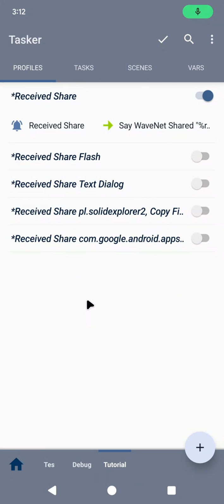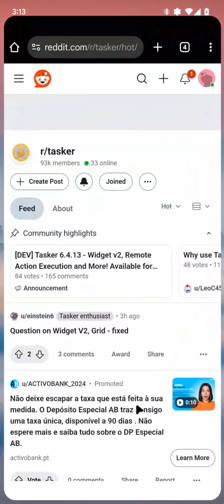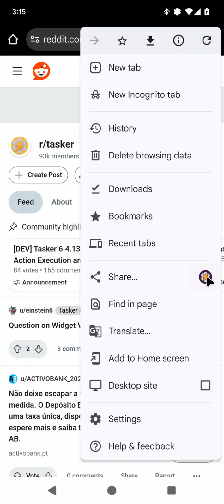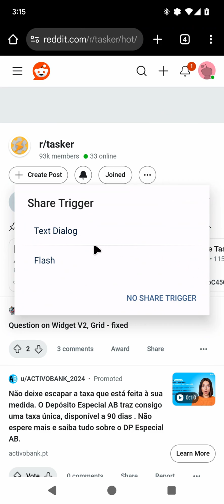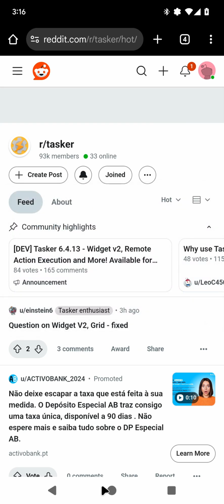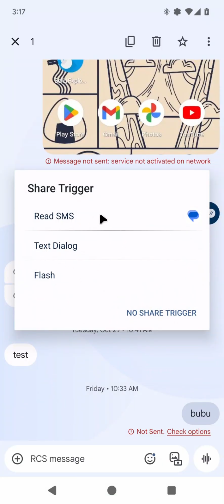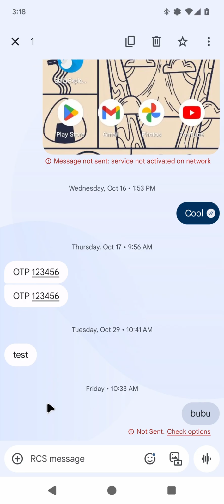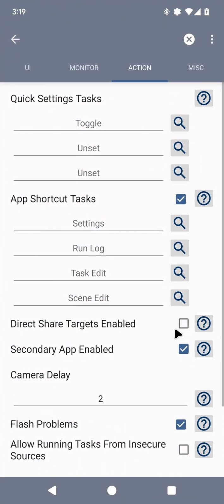Tasker - NEW! Received Share Event